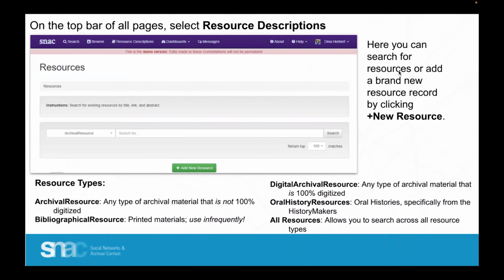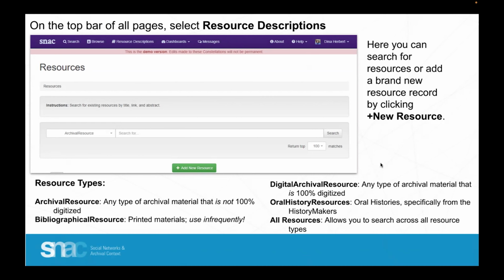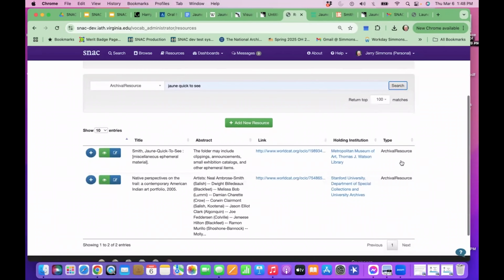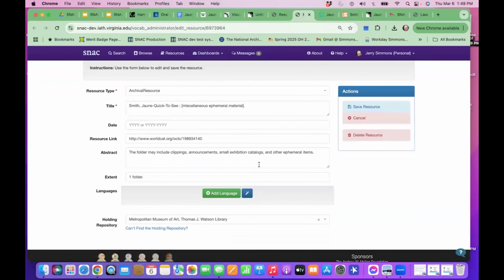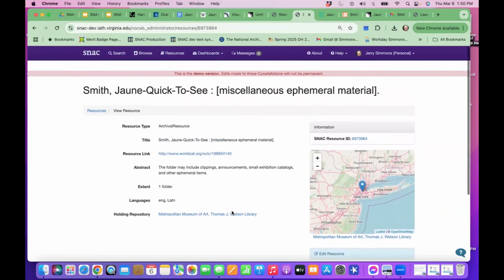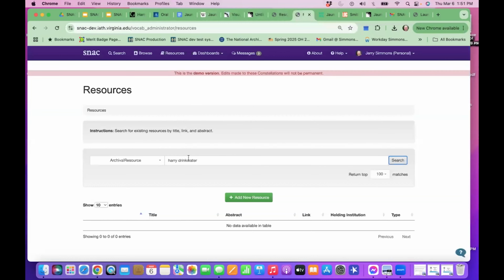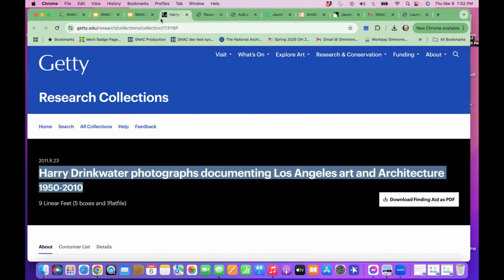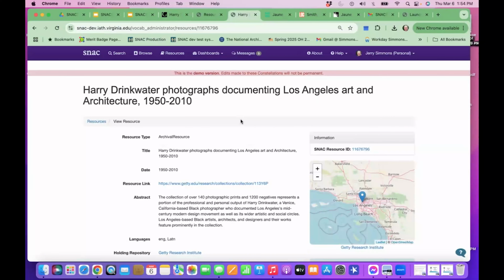SNACSchool Module 4: Resource Cache Management (03/06/26)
Instructor: Jerry Simmons

An overview of the functions of the "Resources" tab, including the different types of resources, how to search in different ways, and how to edit.